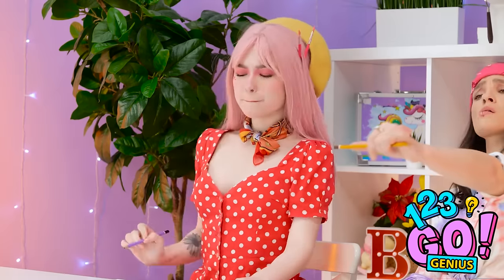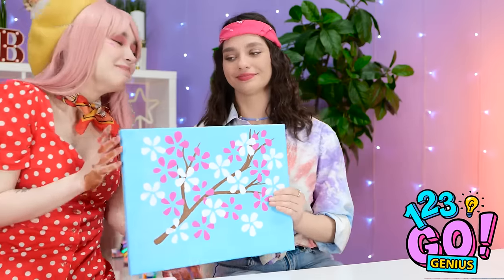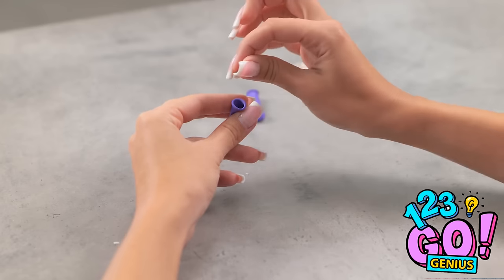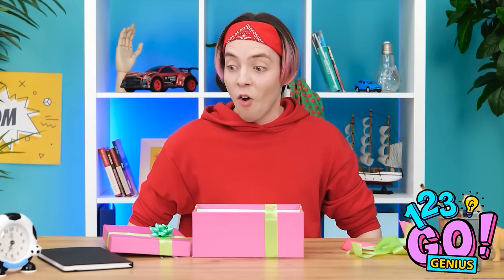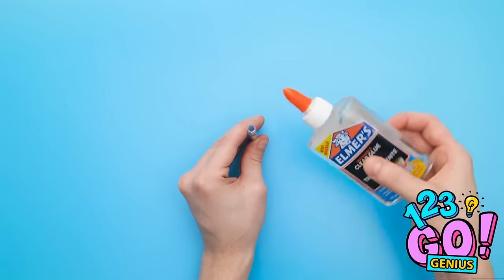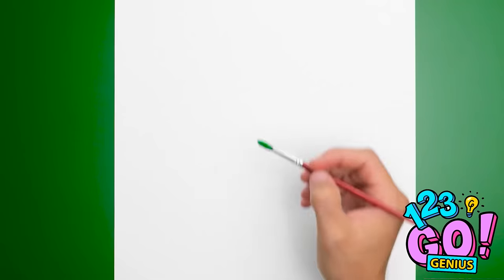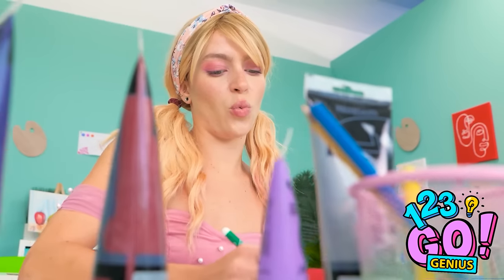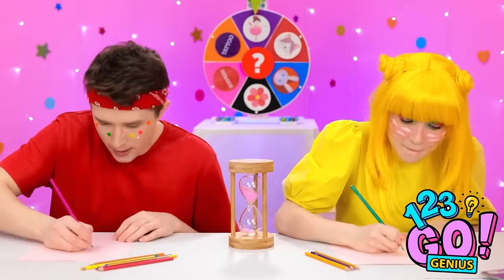EASY DRAWING HACKS FOR BEGINNERS || Painting Tricks You Need to Try By 123GO! Genius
Unlock your inner Picasso without breaking a sweat with these 'Easy Drawing Hacks for Beginners'! Dive into a world of doodles and giggles as we unveil painting tricks that will make even stick figures jealous. Get ready to turn your canvas into a masterpiece while pretending you knew what you were doing all along. Let's draw-some fun!